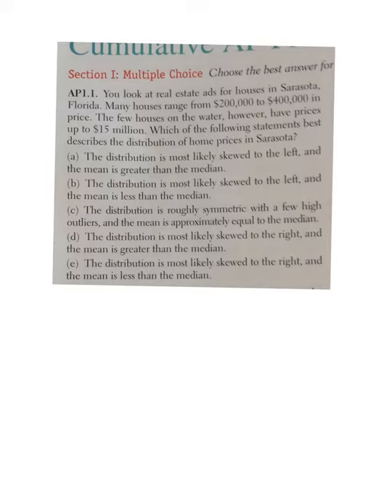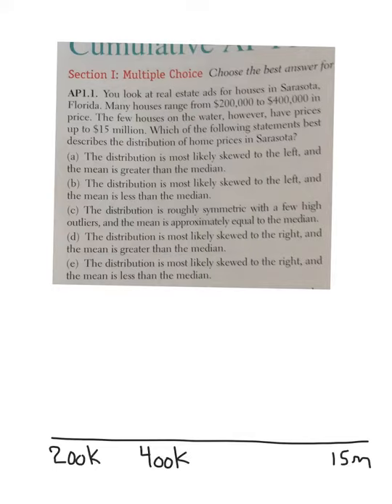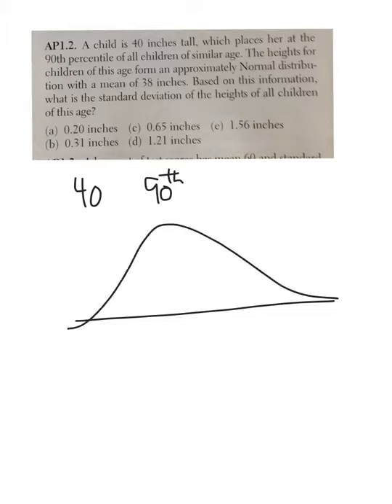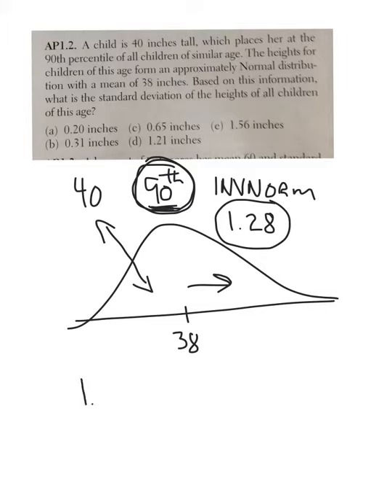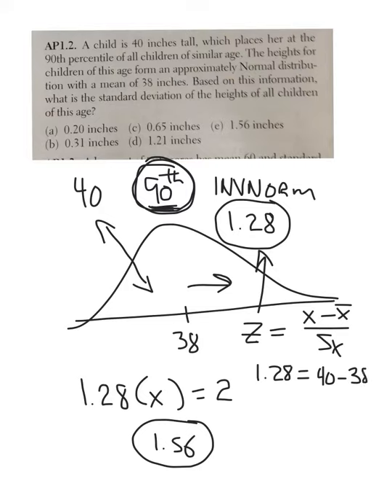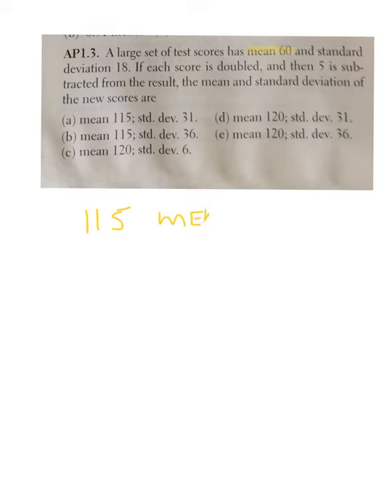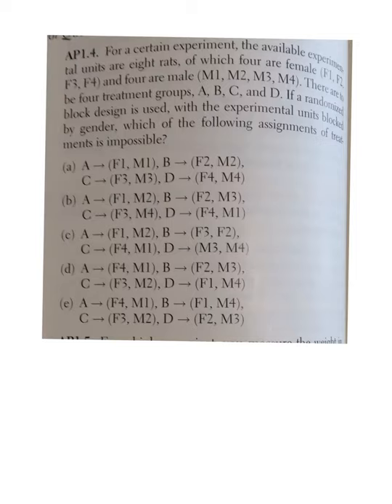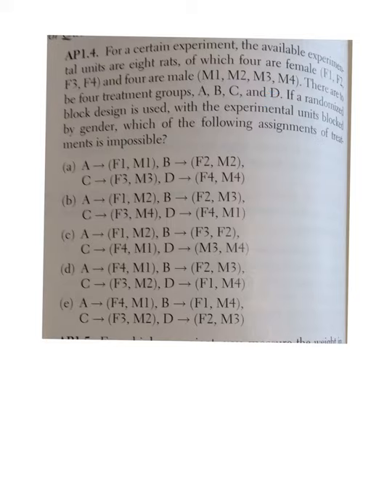ch 1-4 review test questions 1,2,3,4 pg 276